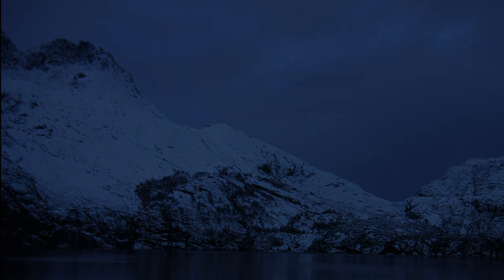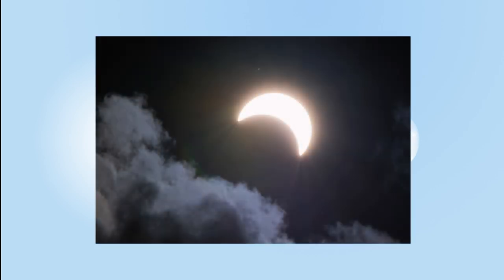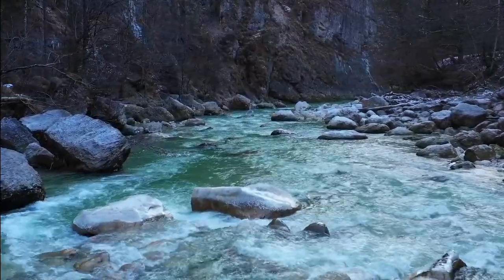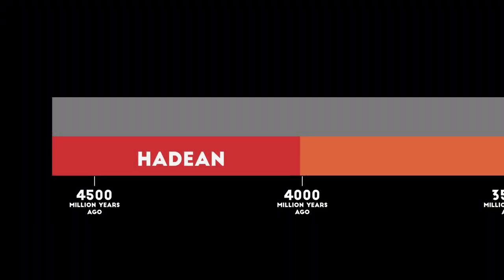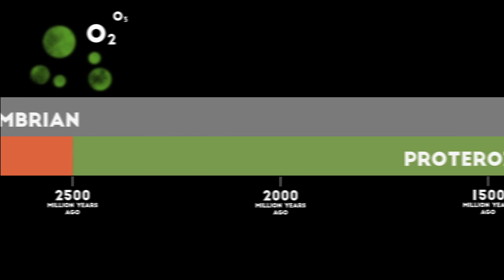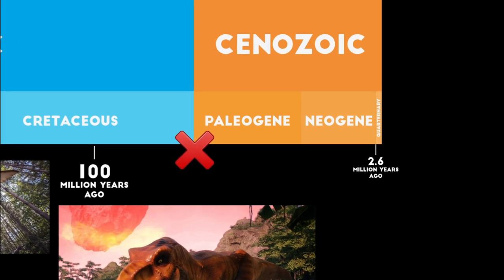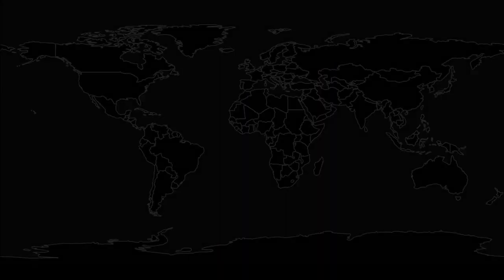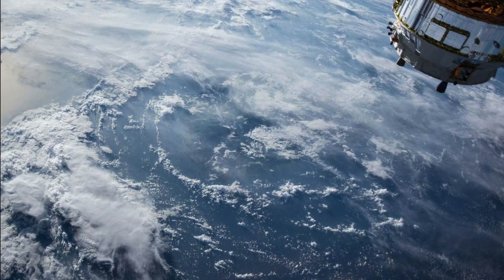This is Earth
Dear World,

Continuing in the Series about our Solar System with our Home Planet. This is Earth. Took a bit longer than expected, I apologize, but I should have known as it is hard to tell what to include. It is the most familiar Planet and still the most complex one.

to get some background info and other goodies:
Starts with 1$ :)

(inverted)

"Chasing Daylight" by Scott Buckley

Archie - Magic is Timeless remixed by PureBells